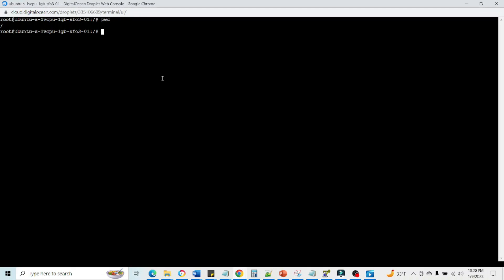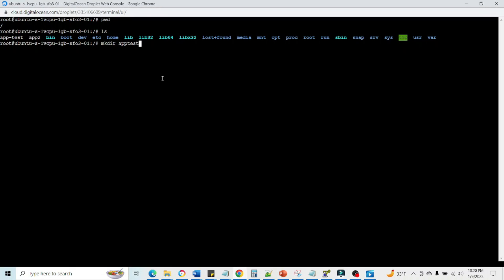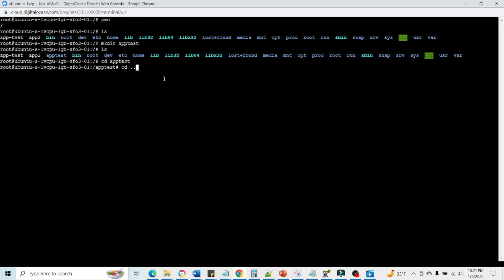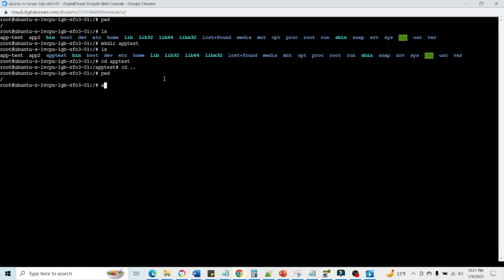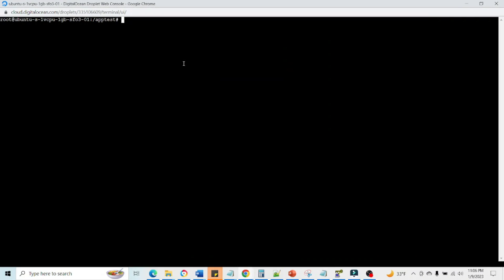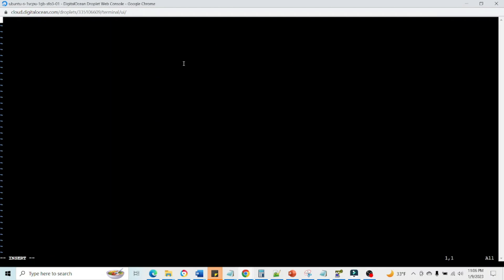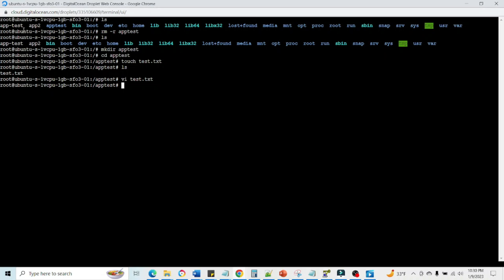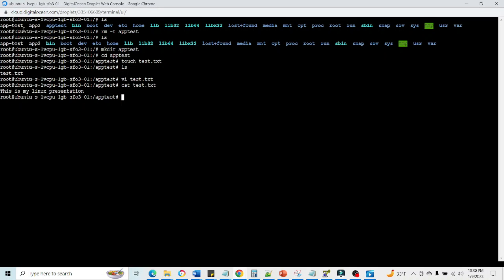Basic Linux Commands: Every Beginner Should Know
In this video, we'll be covering some basic Linux commands that every beginner should know. These commands will help you manage your computer, access files and folders, and more.
If you're new to Linux, or just want to brush up on your skills, this video is for you! By the end of this video, you'll be able to use the most common and essential Linux commands. So start learning today and see just how easy and fun Linux can be!